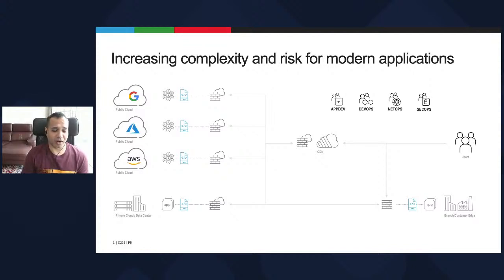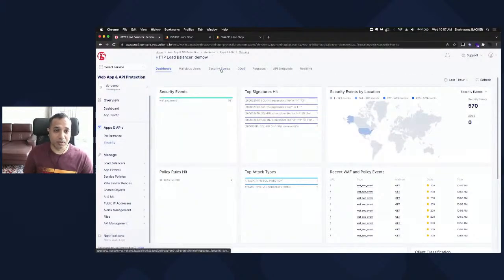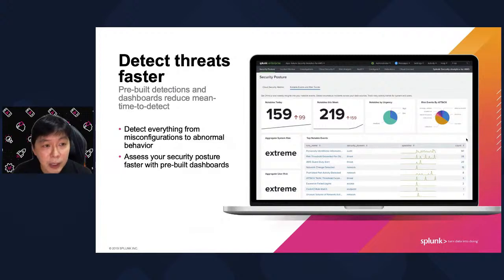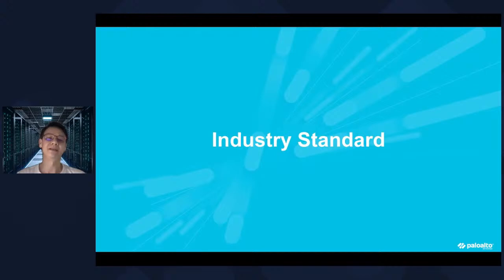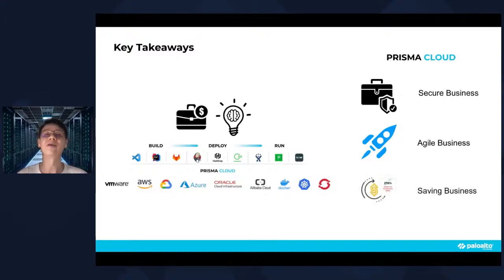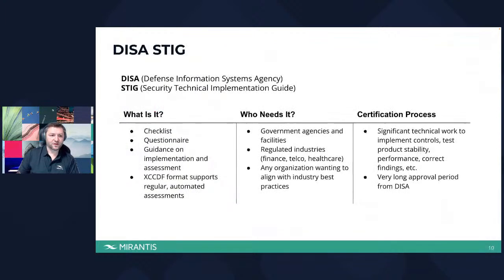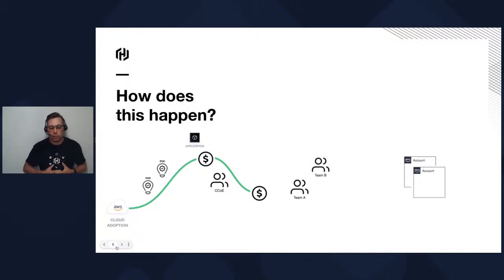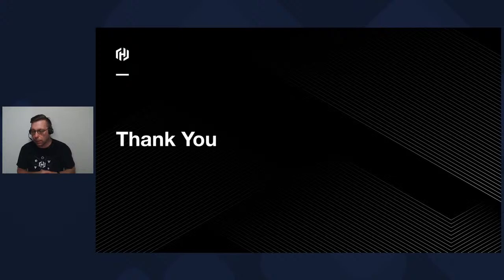ASEAN AWS Tech